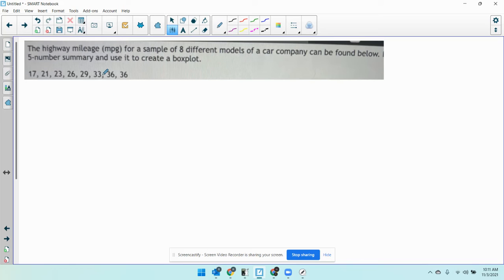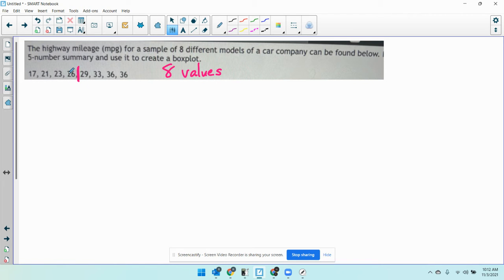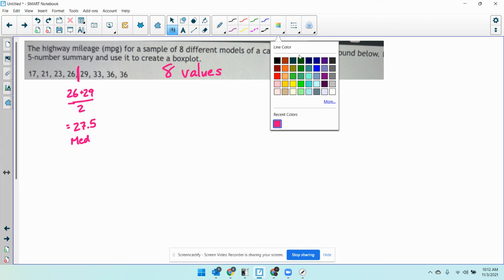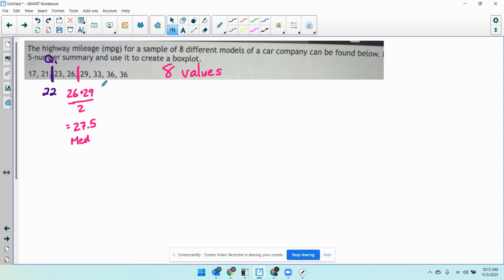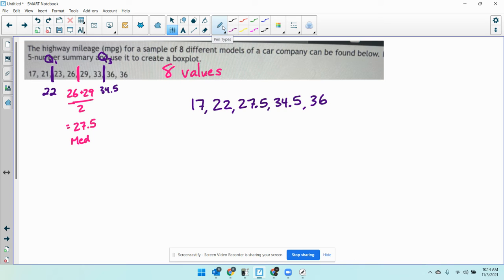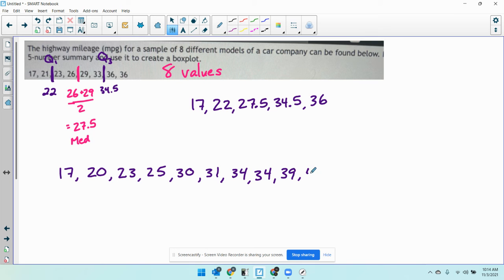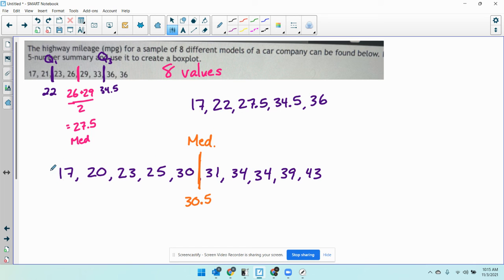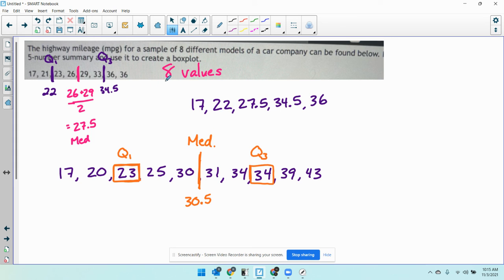MAT130/131: Chapter 2 - Finding the 5 Number Summary by Hand